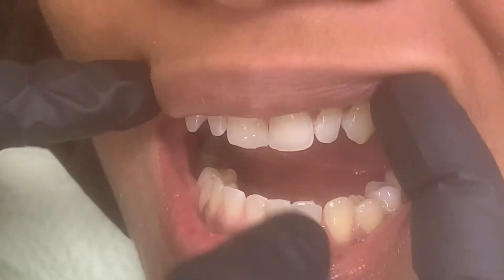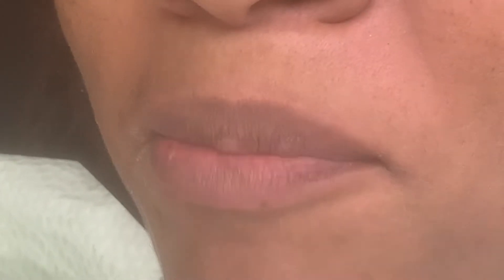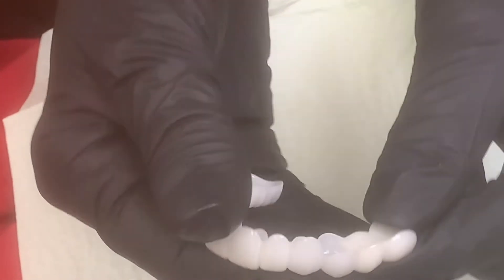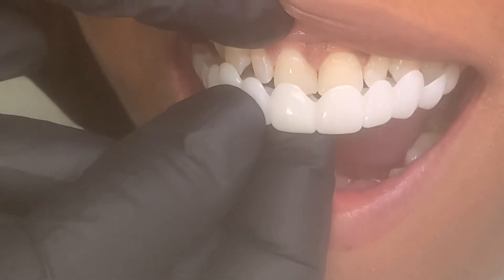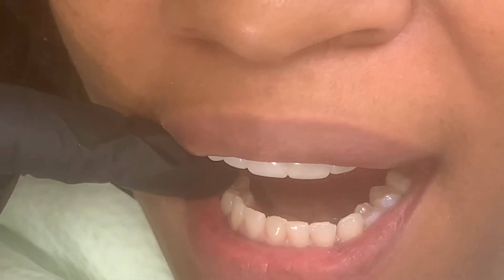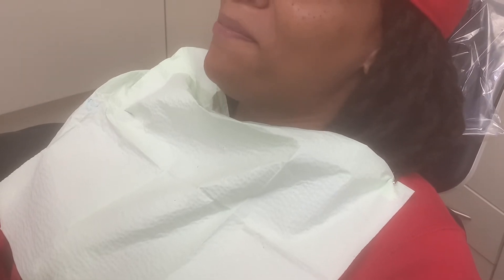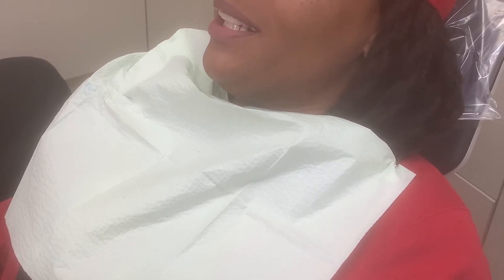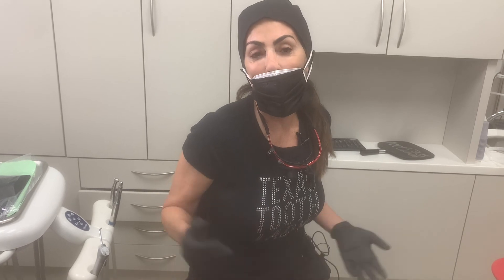Houston Cosmetic Dentist...White Straight Teeth and No more gaps! Affordable, Amazing, Functional!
Houston Cosmetic Dentist, Dr. Terri Alani, the TexasToothLady, shows how one amazing appliance, Snap-on Smile, can fill in gaps, whiten teeth and change the shape all at once. This removable, affordable appliance has changed dentistry and gives patients the opportunity to have that beautiful smile they always wanted without the expense of veneers. Dr. Alani is the nations leading provider of Snap-on Smile and has taught dentists throughout the country the Snap-on Smile procedure. This appliance is functional as well and the patient can eat and drink comfortably. There is No other removable cosmetic appliance on the market that allows the patients the ability to eat. Check us out!